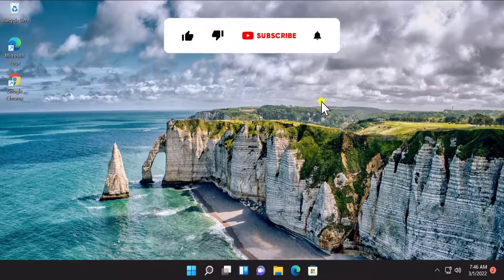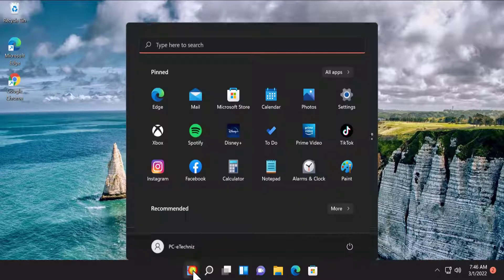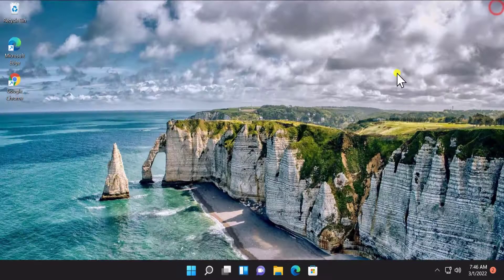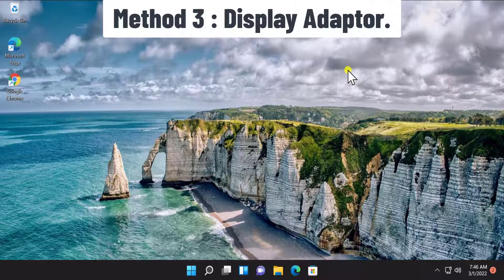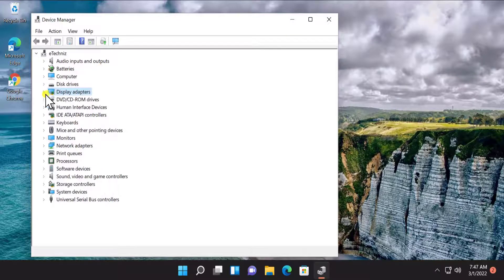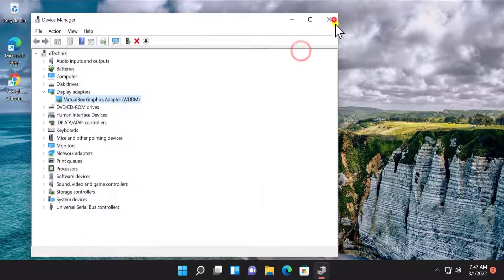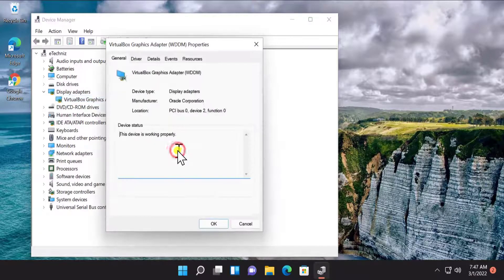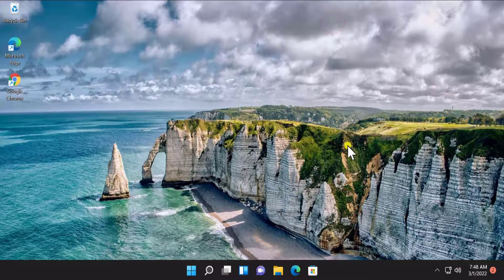How to Fix Stretched Screen Problem on Windows 11 - 2025 [ FIXED 100% ]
We explained how To fix stretched screen problem on windows 11 & methods on how to fix a stretched screen / computer screen stretched.

Video methods :

Method 1 : Resolution Settings.

- Open Settings - System - Display Resolution.

Method 2 : Check Updates.

Method 3 : Display Adaptor.

Update Display Adaptor Driver.

Method 4 : Roll back or Uninstall & Reinstall.

Topic Addressed in Video :

how To fix stretched screen problem on windows 11
how to fix a stretched screen
computer screen stretched
windows 11 screen stretched
how to fix stretched display windows 11
windows 11 display stretched
why is my windows screen stretched
screen stretched windows 11
stretch screen windows 11
fortnite stretched resolution
screen looks stretched
how do i fix my stretched screen on windows 11
windows 11 display issues
fix screen resolution problem in windows 11
windows 11